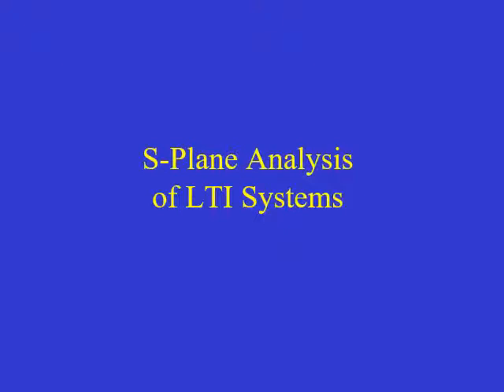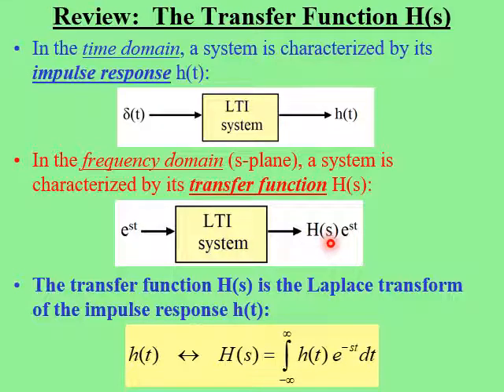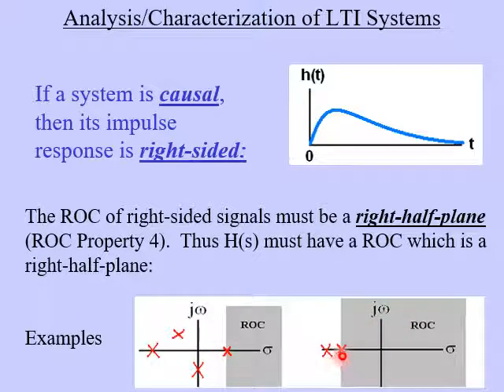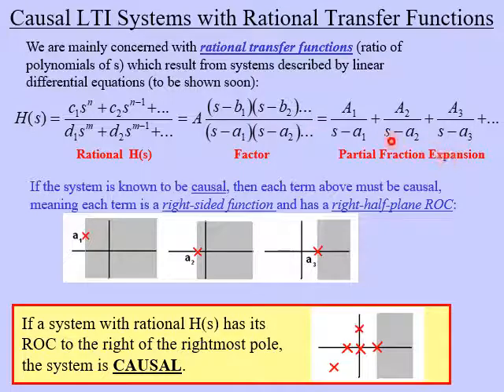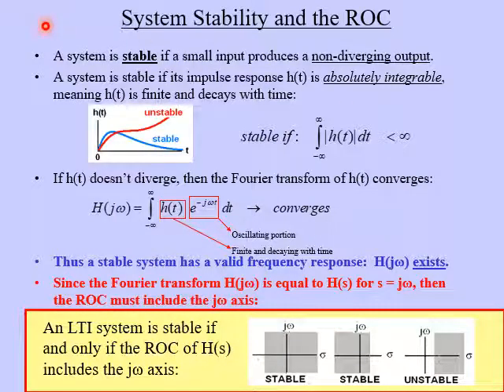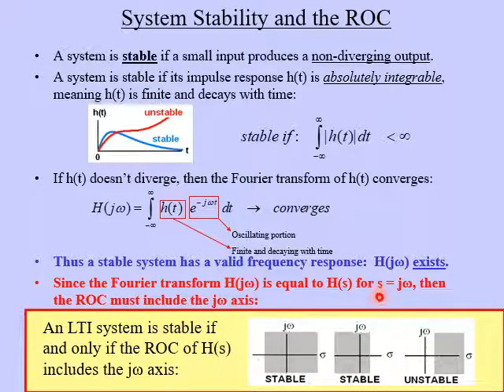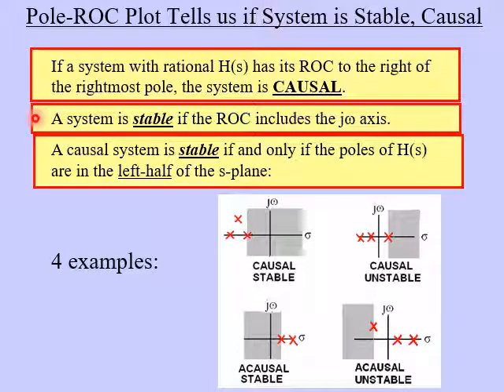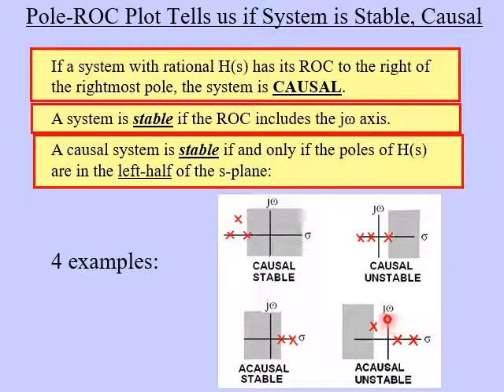Chapter 09 s-Plane Analysis of LTI Systems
The location of poles and ROC in the s-plane is used to determine the stability and causality of an LTI system.